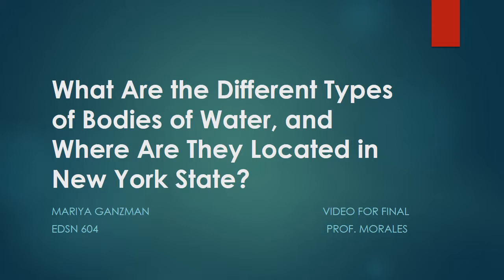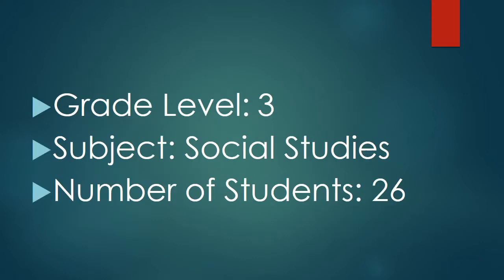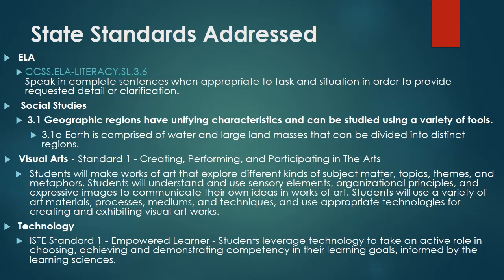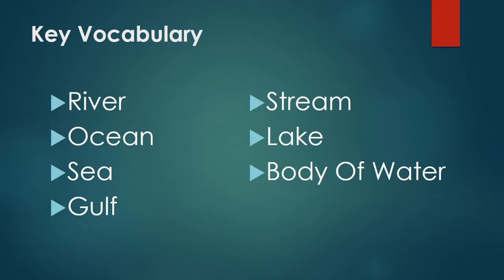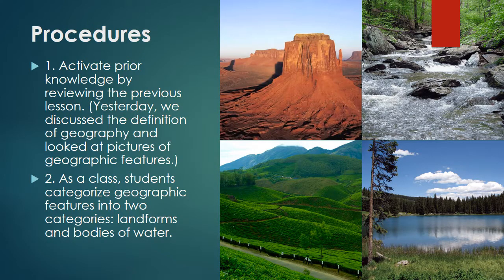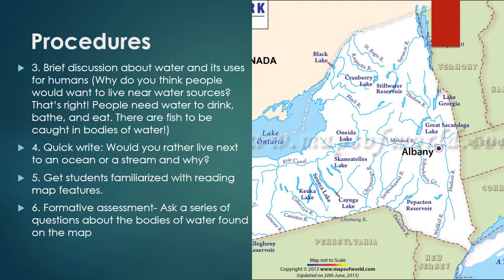Lesson Plan 3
What Are the Different Types of Bodies of Water, and Where Are They Located in New York State?